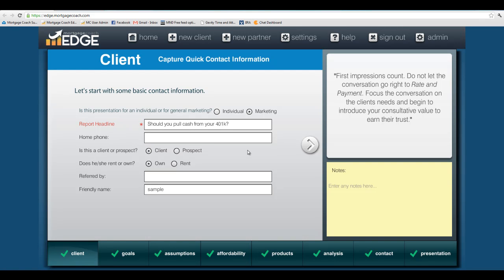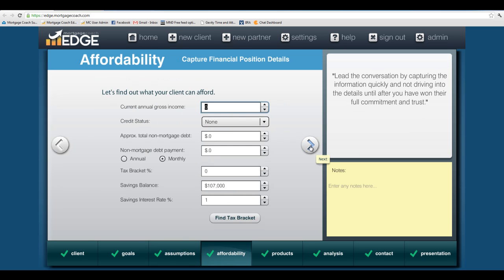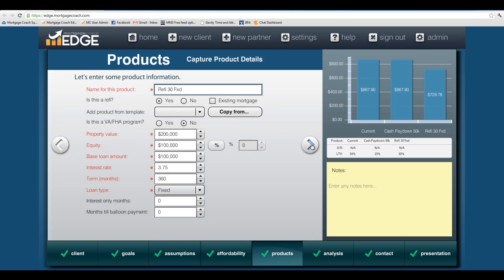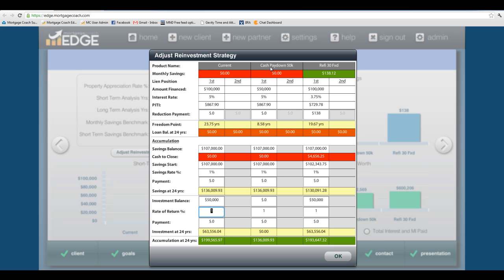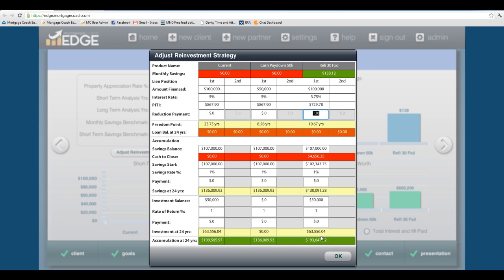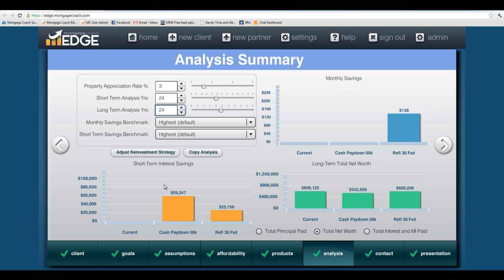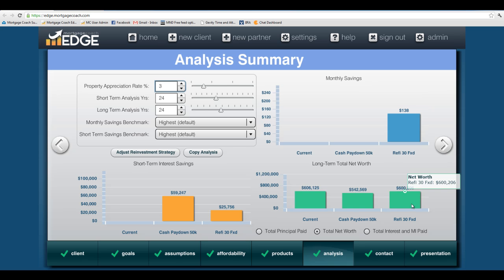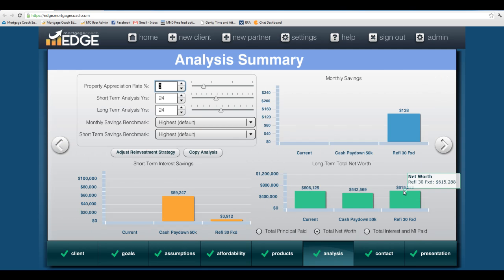Should I pull cash out of my 401k and paydown mtg or refi?